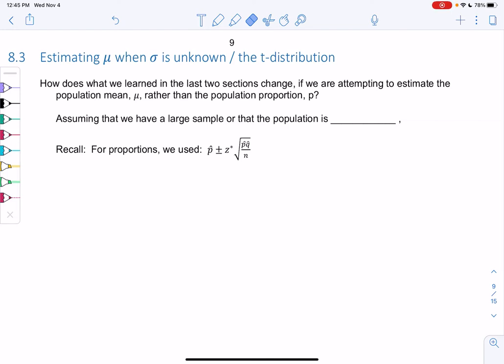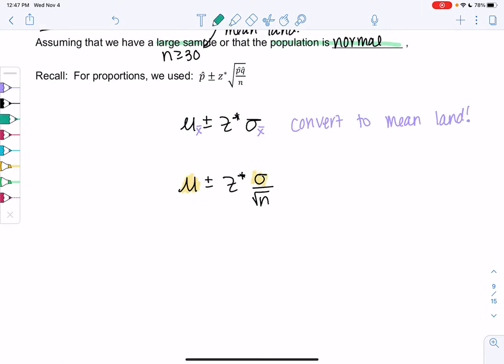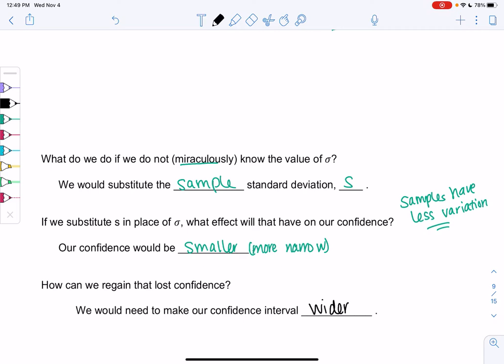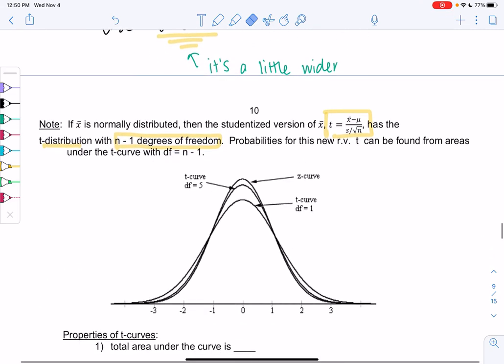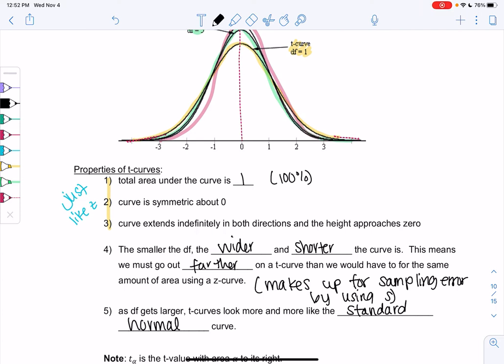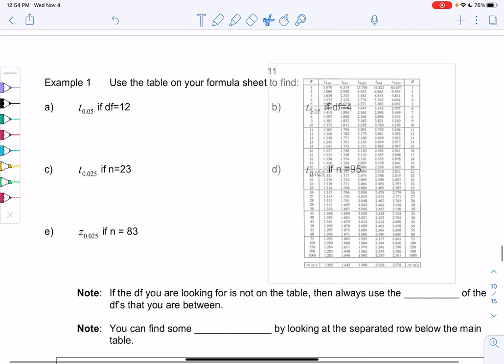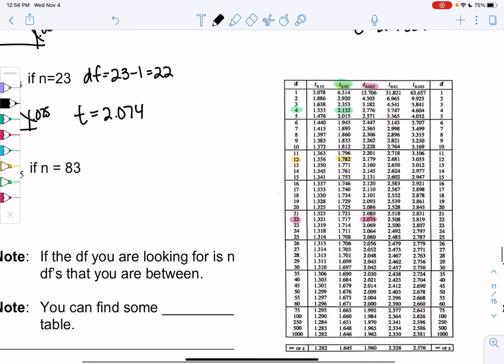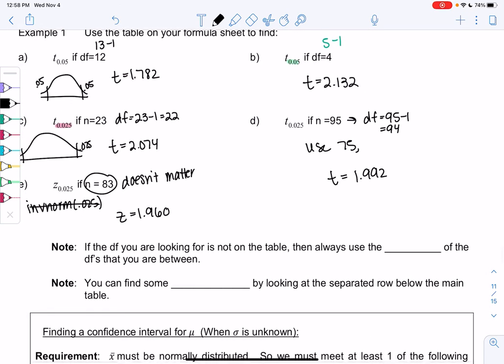Math 43 section 8.3 example 1